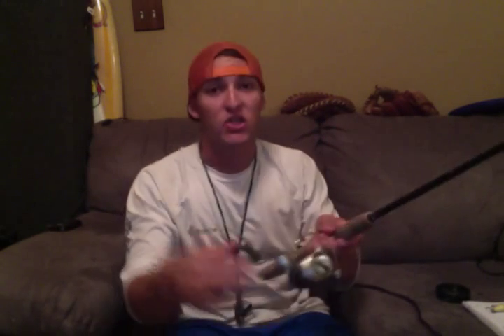Movie on 9 25 15 at 6 04 AM #2